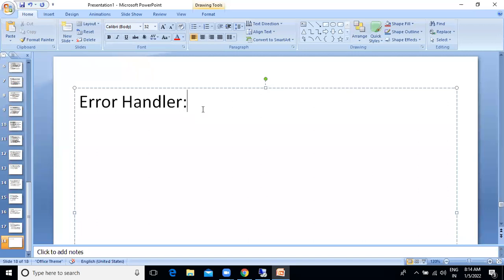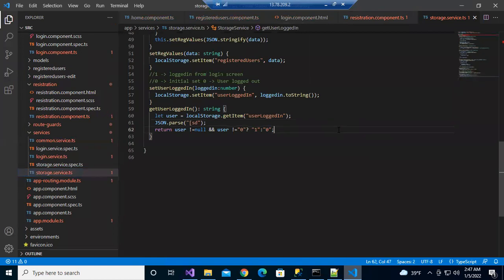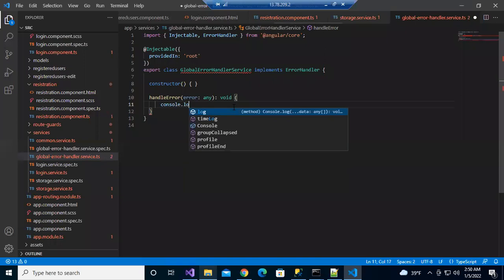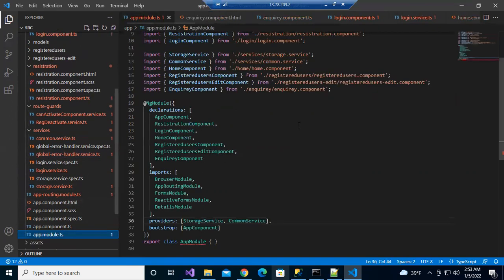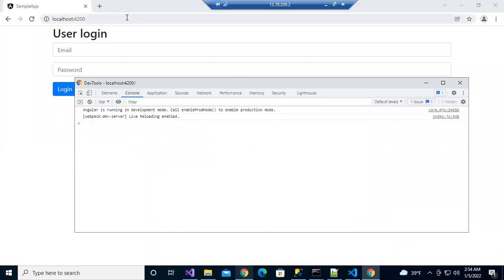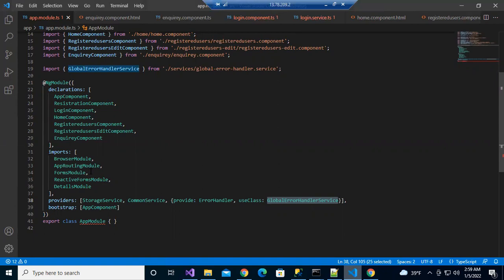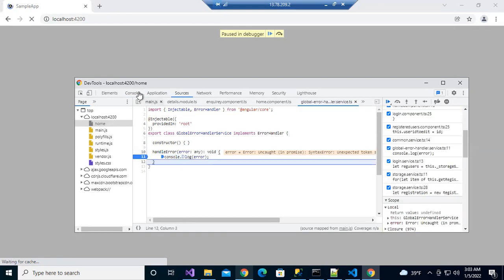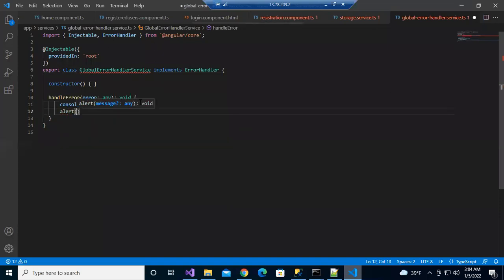Angular - Global Error Handler Service